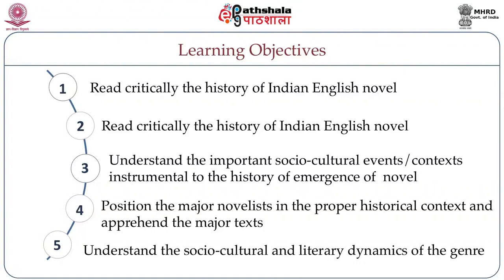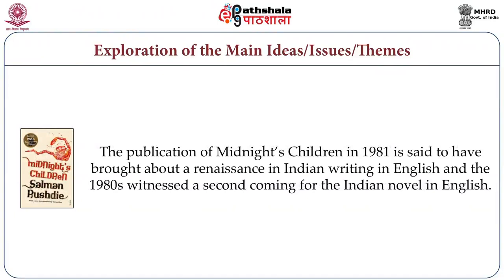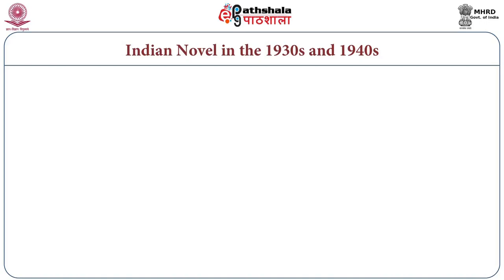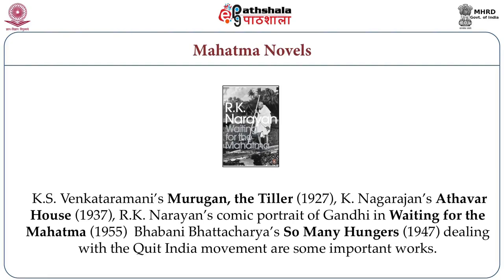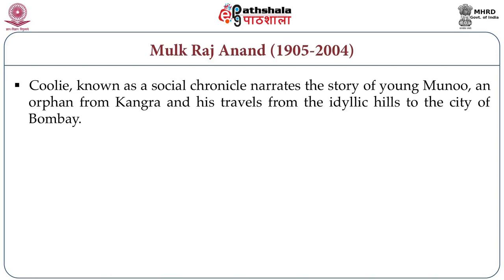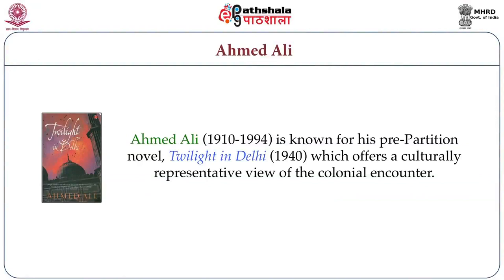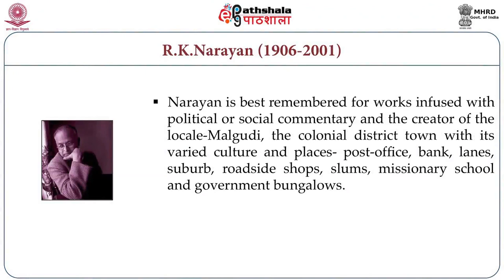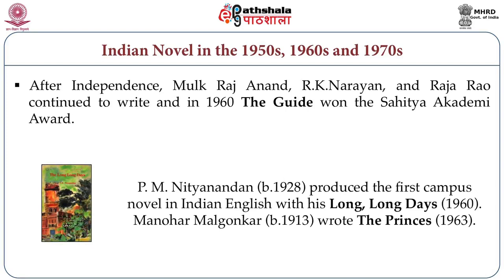M-03. Contesting ‘Indiannesss’ in Indian Novel: Culture, Language and History